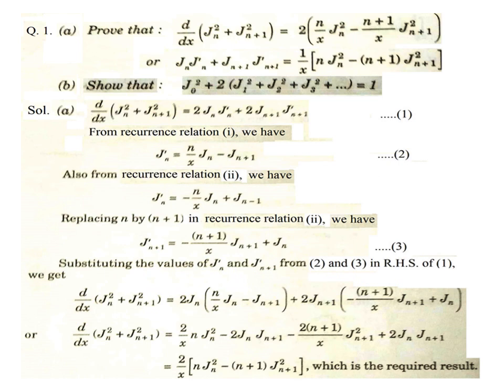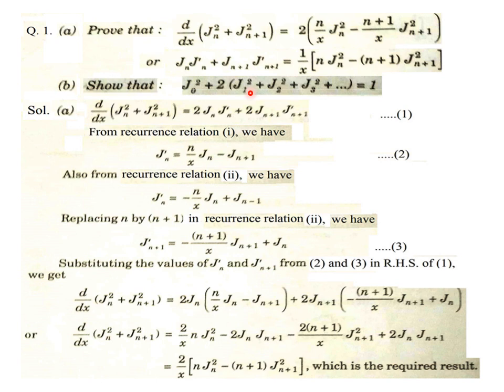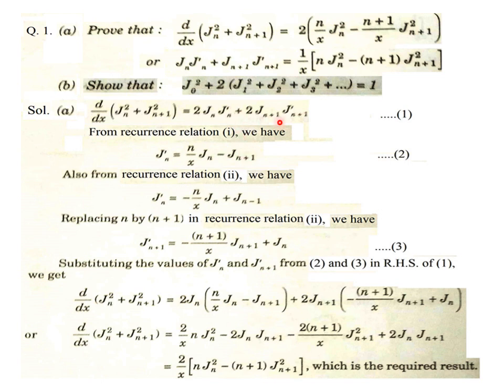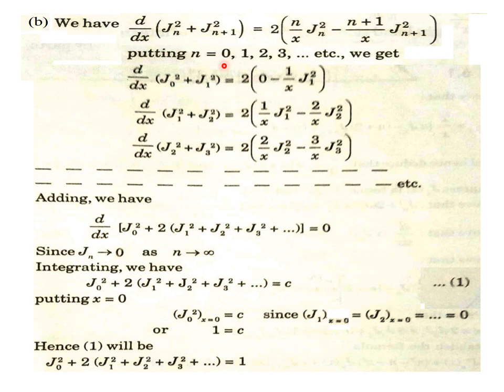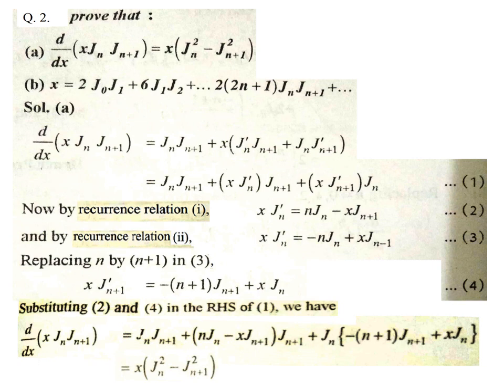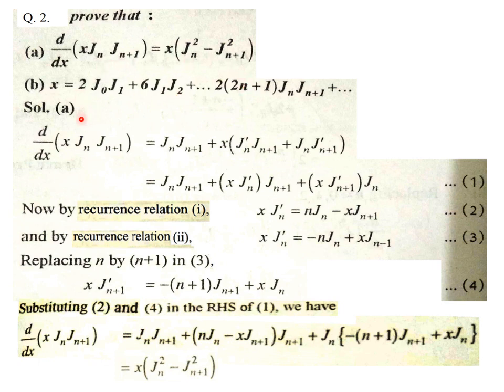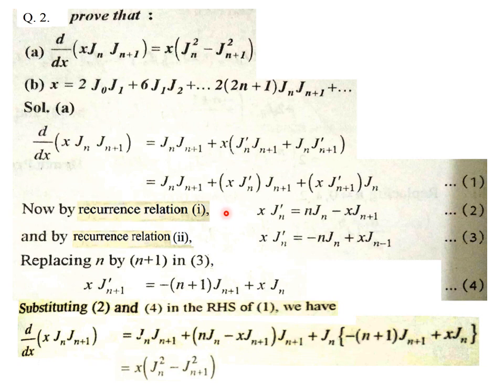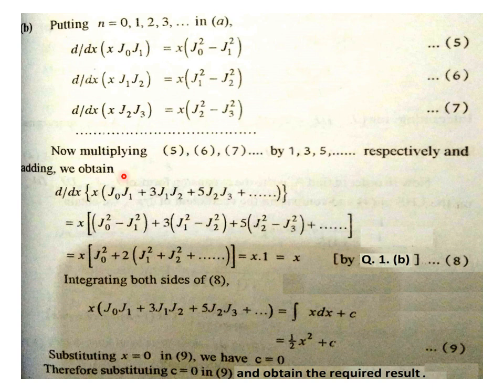Problems based over Bessel's function (Part-III)